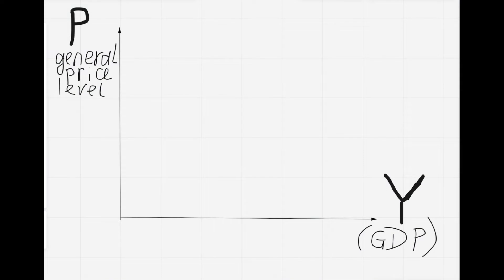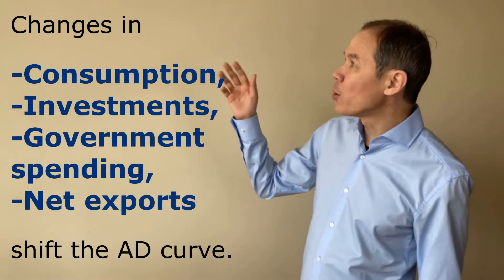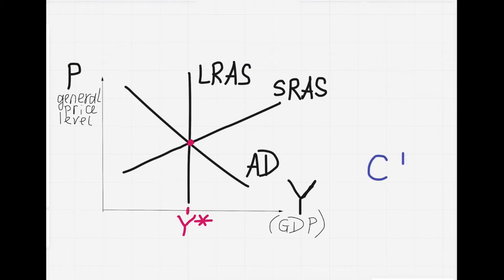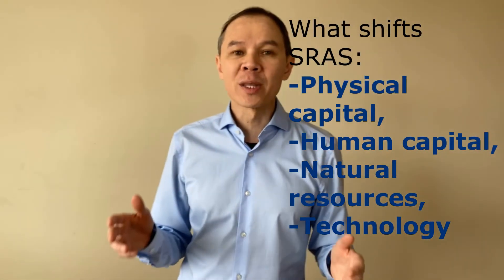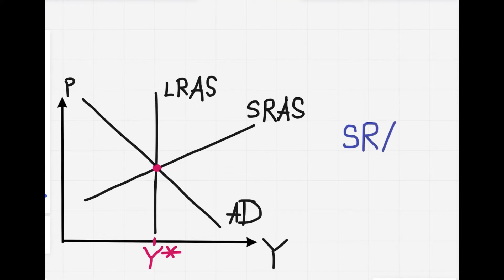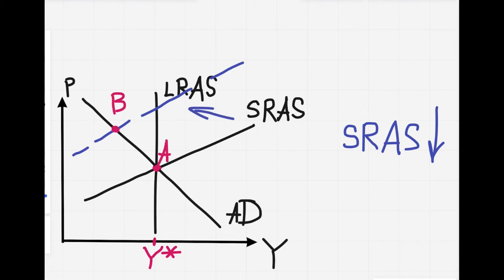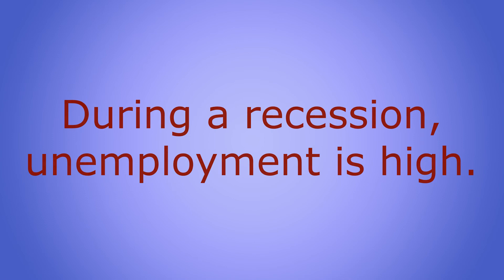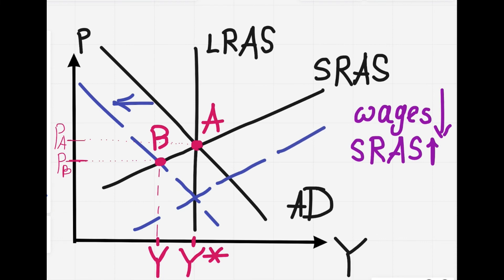Aggregate Demand and Aggregate Supply Model: Practice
Learn how to solve problems on the AD-AS model -- the aggregate demand and aggregate supply model. Learn how to graph an economy in a recession. From professor of economics Vitaly Terekhov, Ph.D. (Canada)

00:00 Introduction
01:08 The AD-AS model
02:12 What shifts AD
02:35 Examples of AD shifts
03:29 What shifts LRAS and SRAS
03:56 Examples of LRAS and SRAS shifts
04:19 What shifts SRAS only
04:46 Example: higher wages
05:34 Solving a problem